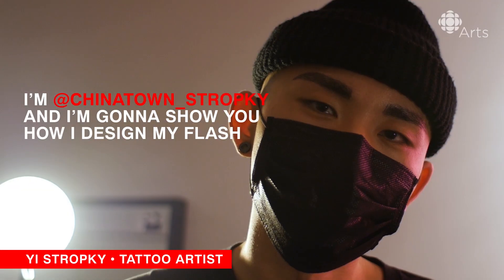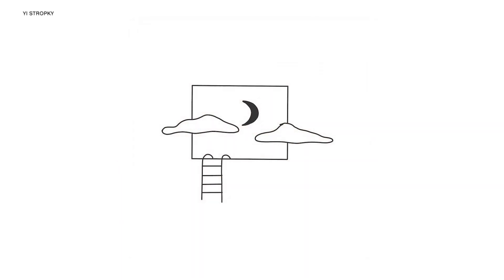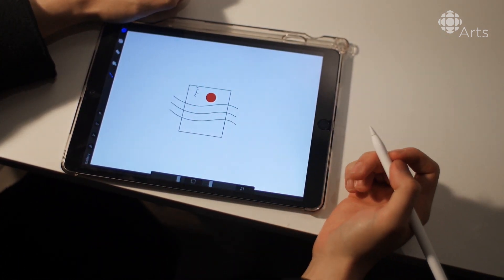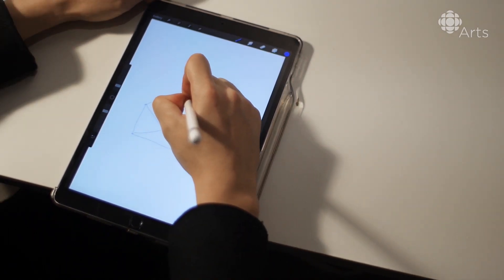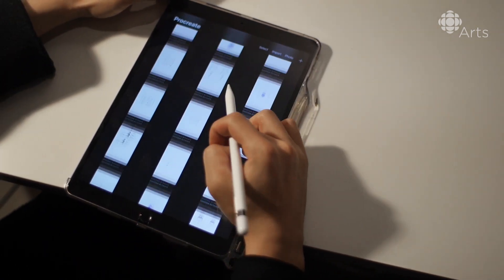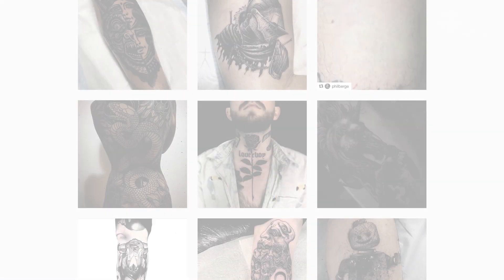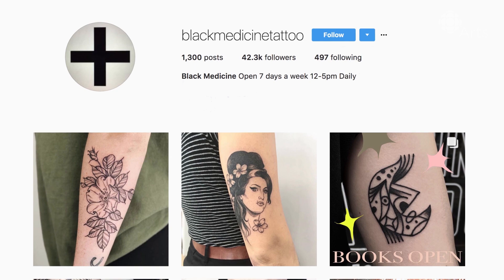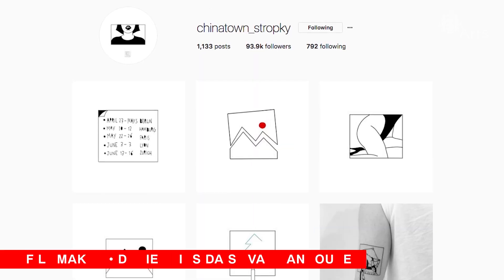How are tattoos born? Yi Stropky shows us his process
Vancouver tattoo artist Yi Stropky takes us through his process from sketch to skin.

Last week we brought you the story of Yi Stropky, the Vancouver tattoo artist whose designs are minimal and whose Instagram following is exactly the opposite (he's at a cool 100,000 followers). Born and raised in China, Stropky witnessed the censorship of art in his home country and admired artists with an activist spirit, like Ai Wei Wei. In Vancouver's Chinatown, he's manoeuvred his talents into a thriving tattoo practice.

In this video made by filmmaker Daniel Lins da Silva, Stropky takes you through the steps he takes to create one of his graphic blackwork tattoos. (By the way, when he refers to "flash," he's talking about tattoos that existed before you got to the stop as opposed to custom tattoos. You'll find them in the artist's portfolio or up on the studio wall.)